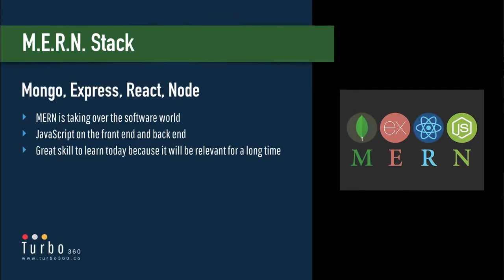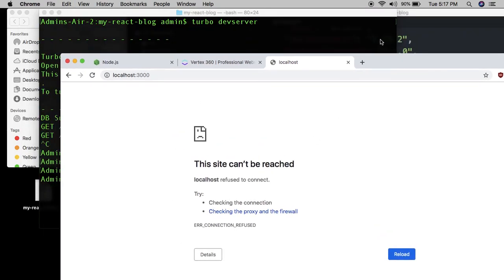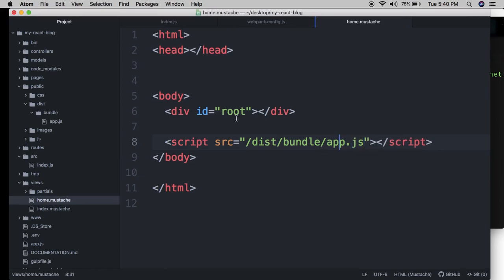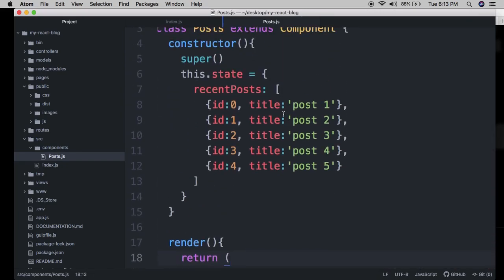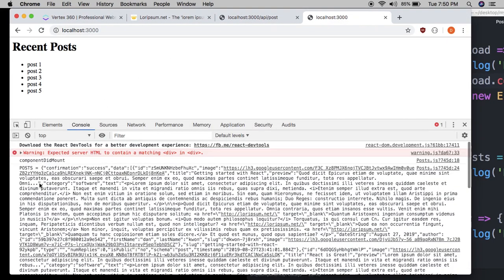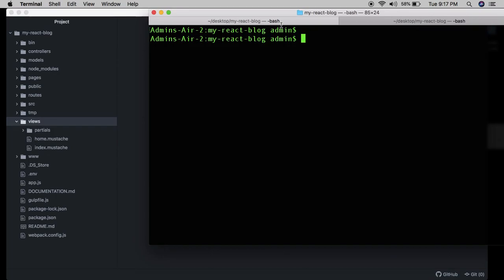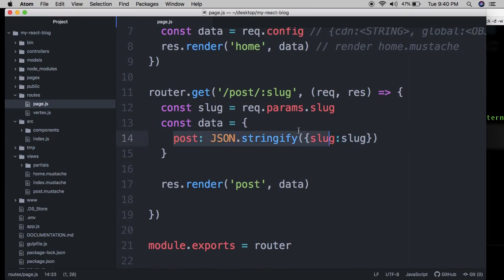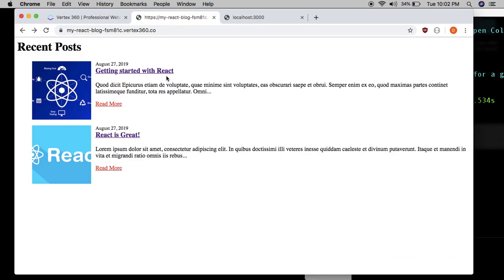React with Node & Express Tutorial - Full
The MERN (Mongo, Express, React, Node) stack is taking over the software industry but too often, programming tutorials only focus on just the "R" or one of the other letters. To be a true full-stack developer, understanding how all the parts work together is crucial for success. In this tutorial, we combine Node, Express and React to create a full stack blog website. Our React app will consume a REST API from our Node/Express server which will store the data entirely within the context of the project - no 3rd party server, "dummy" data or fake APIs for the sake of beginner tutorials. This tutorial covers 100% of the stack. Along the way, you will: - Write custom components - Use ES6 syntax - Deploy to a live staging environment - Configure Webpack This tutorial is suitable for beginners to React but not to programming entirely. If you have a basic understanding of JavaScript and rudimentary programming concepts (variables, loops, arrays, etc) you should be fine.